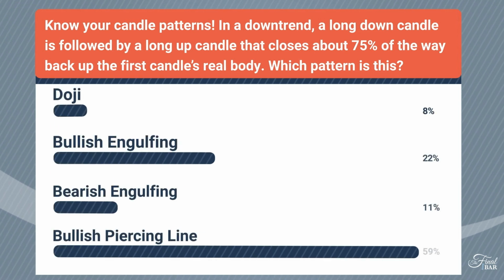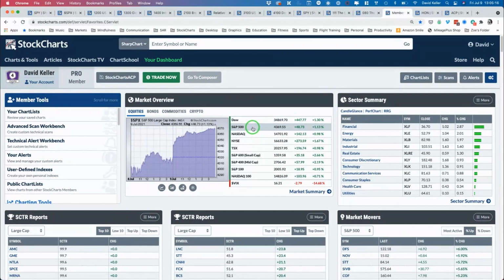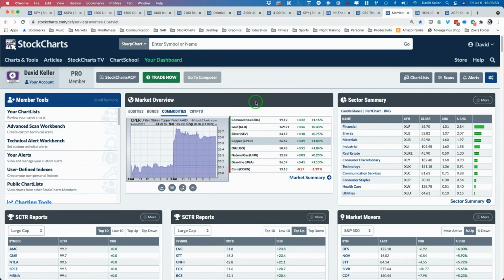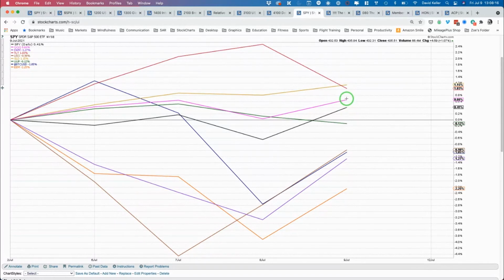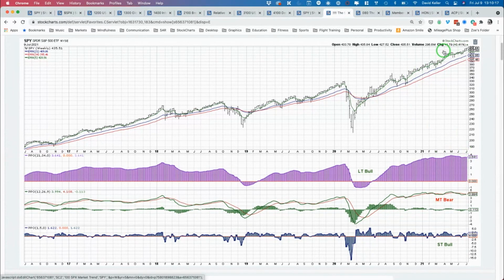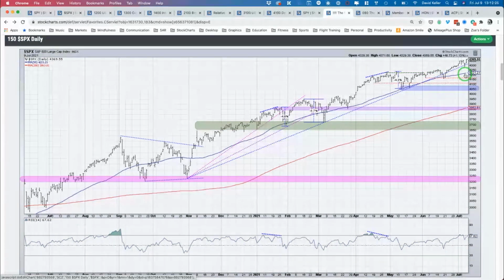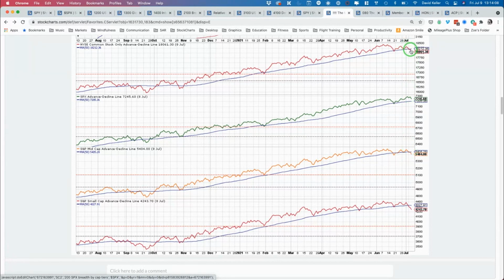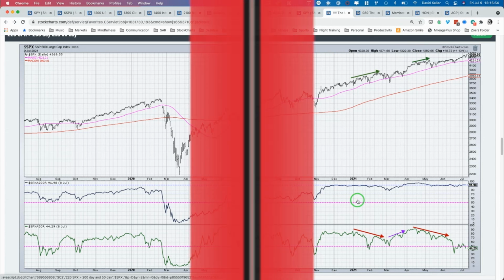Wrap The Week | David Keller, CMT (07.09.21)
Host David Keller, CMT wraps the week including the S&P and Nasdaq to new highs, cyclicals showing mean reversion strength off recent lows, and ominous breadth patterns reminiscent of February 2020.